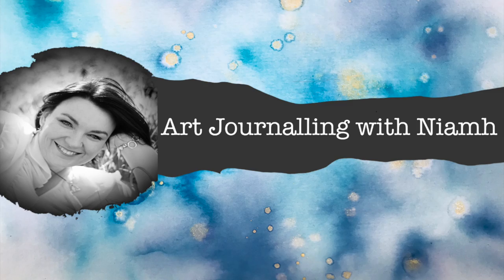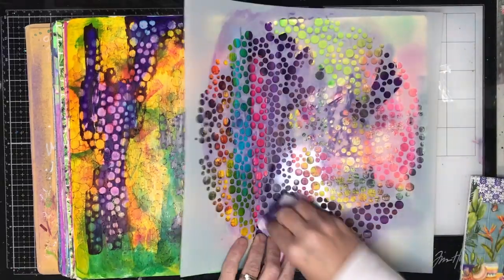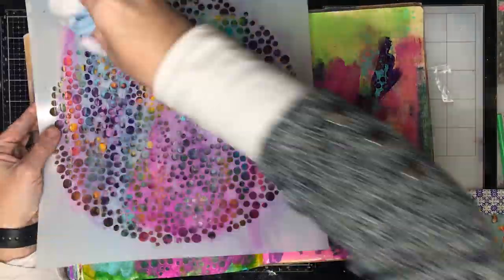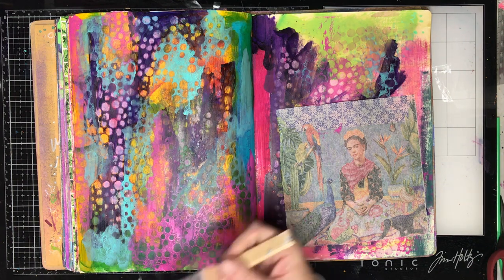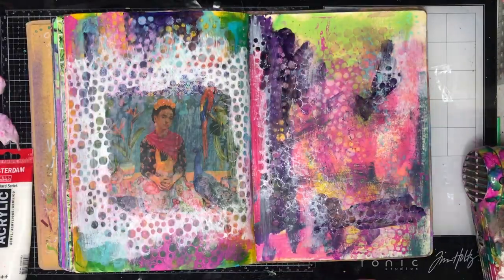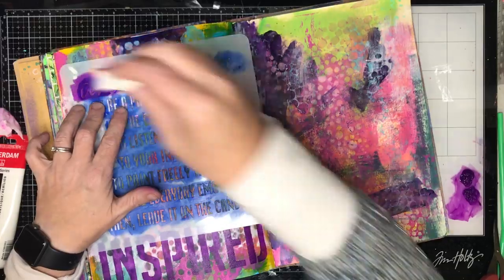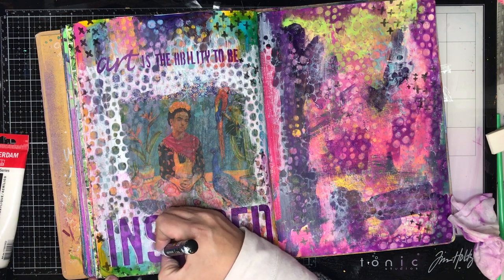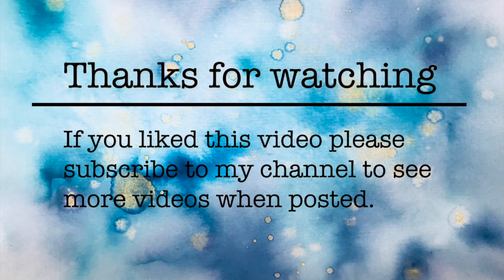Art Journal Layout: Using stencils and 'borrowed' napkins